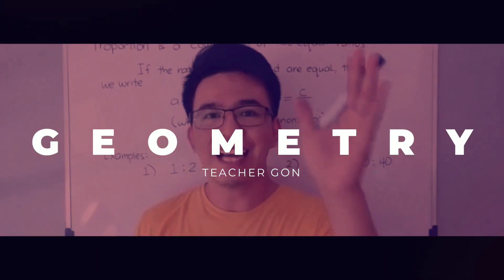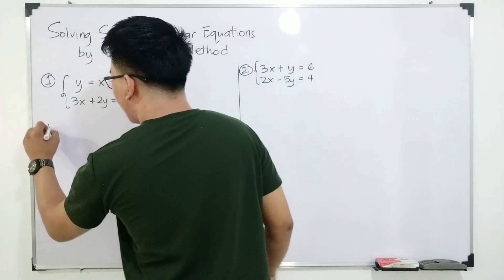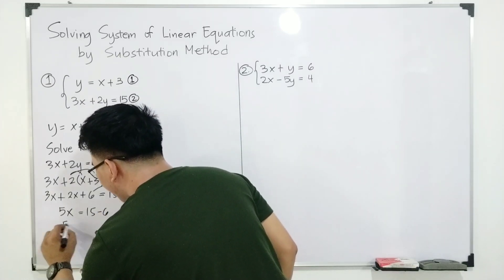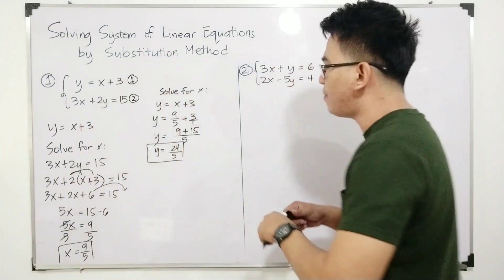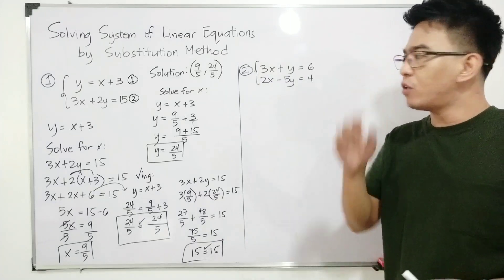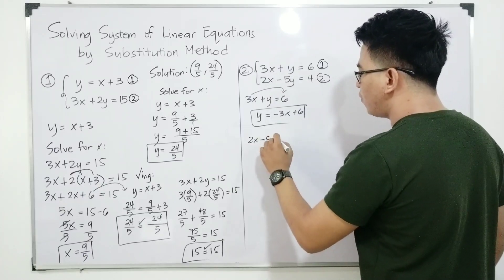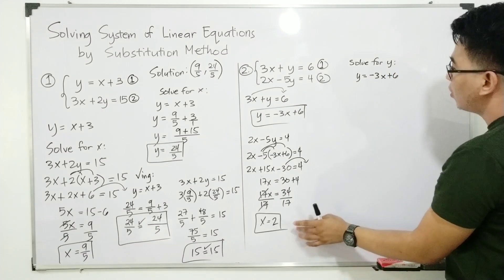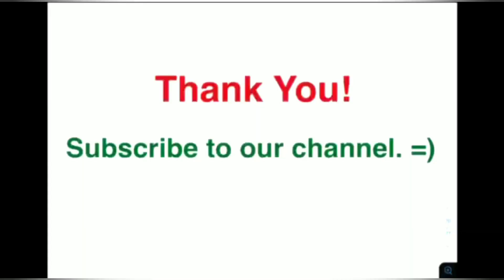Solving System of Linear Equations by Substitution Method | Solution of System of Equations